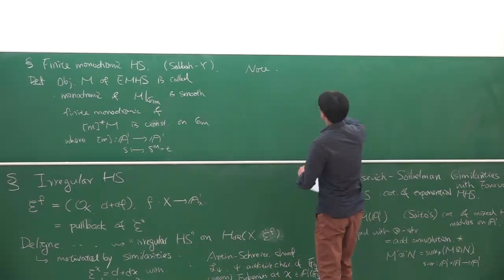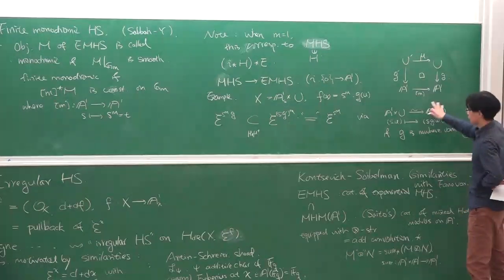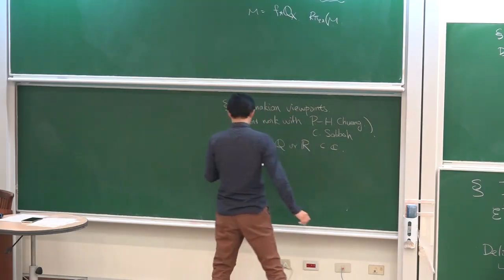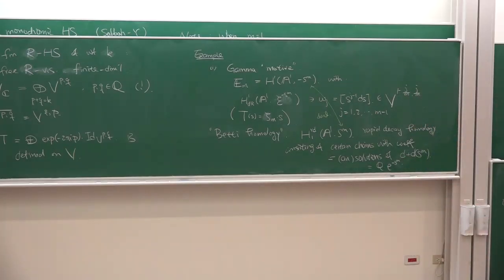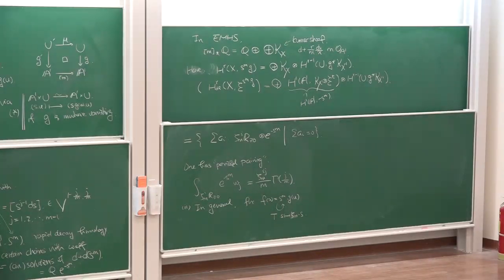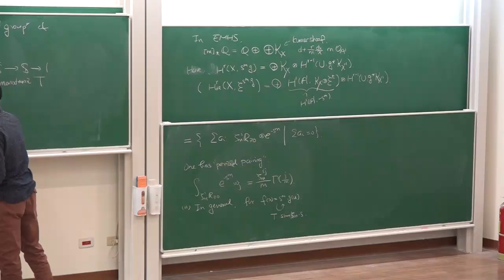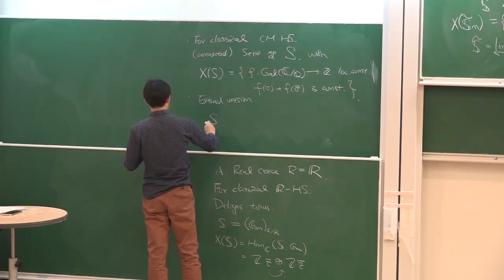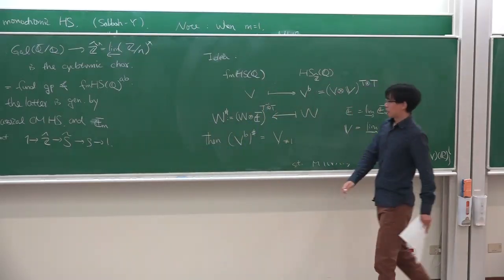20260428 Jeng Daw Yu : Finite monodromic Hodge structures and gamma motives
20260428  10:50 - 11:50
Jeng-Daw Yu ( TIMS & National Taiwan University )
Title : Finite monodromic Hodge structures and gamma motives